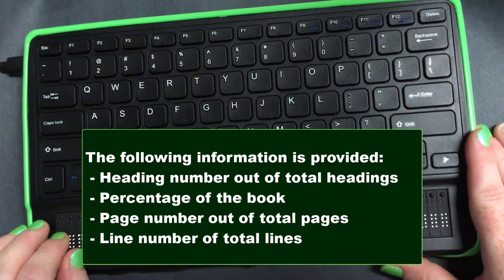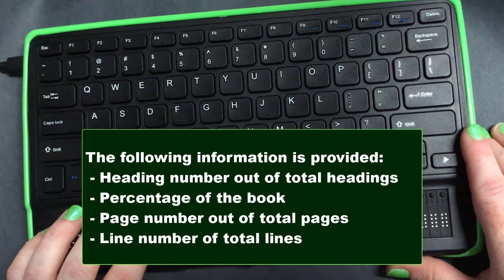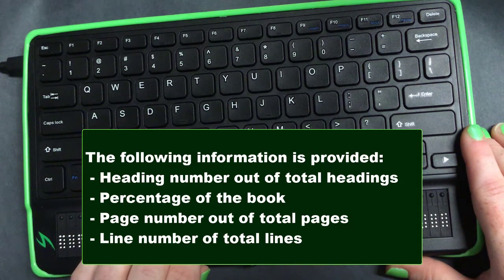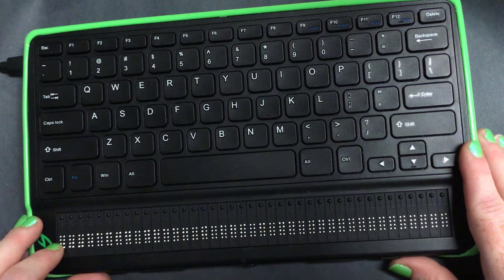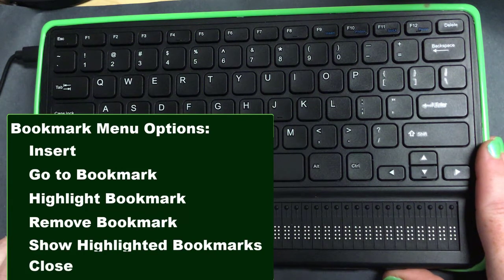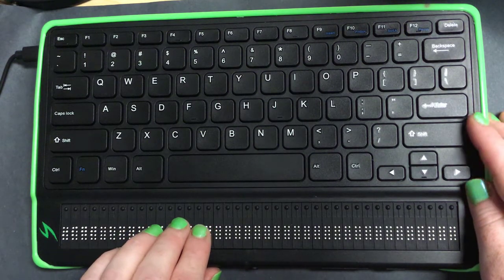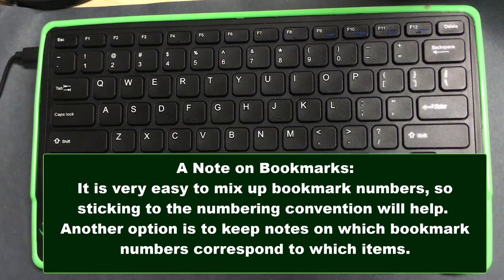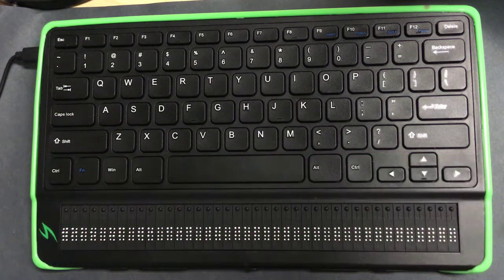Mantis Part 8: Advanced Library Features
This video focuses on using features in the library such as creating and using bookmarks and changing the element type by which the book can be navigated.